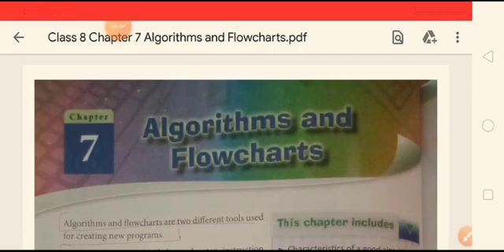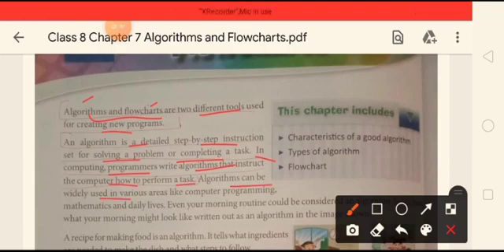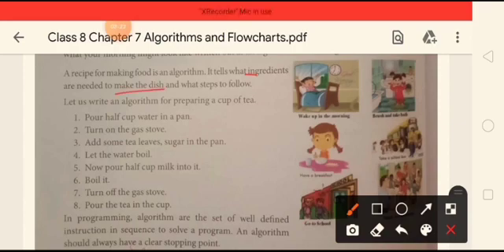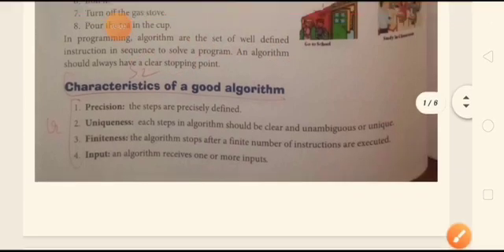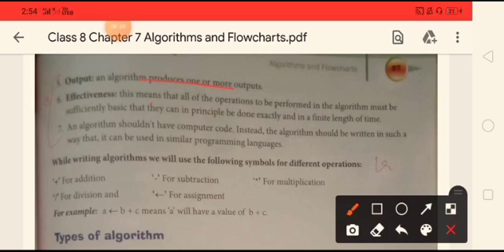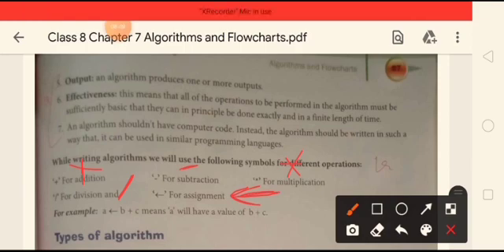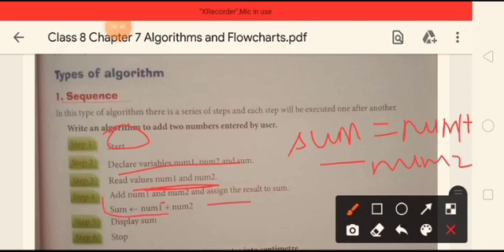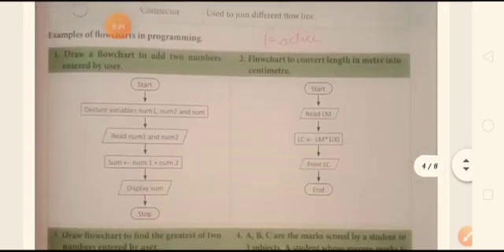Class VIII Computer Algorithm and Flowcharts Part 1